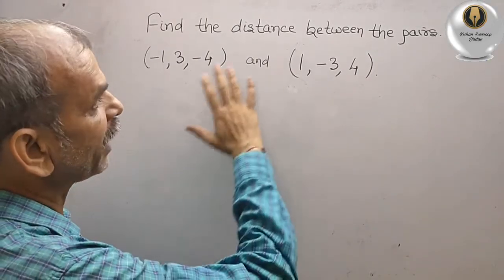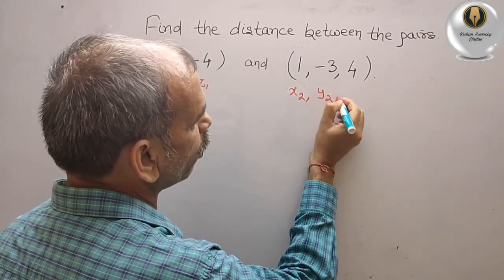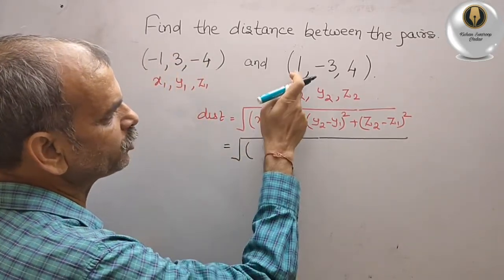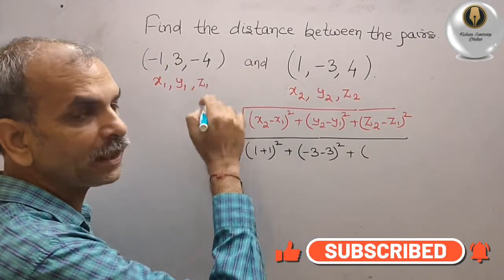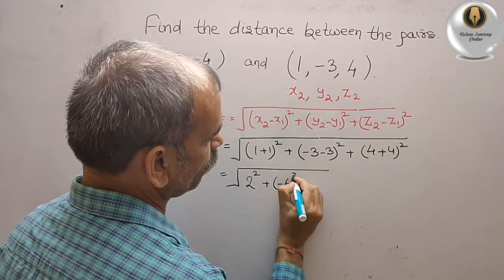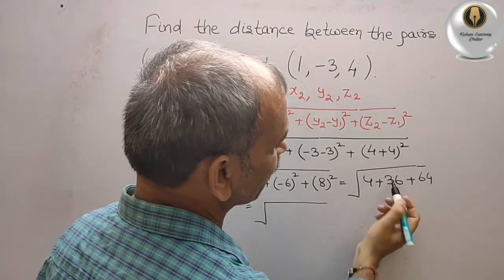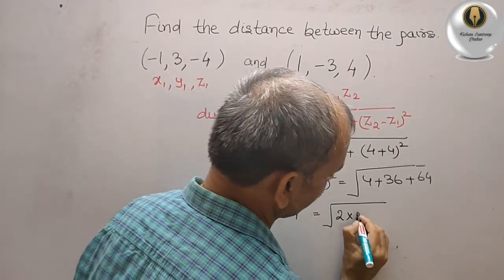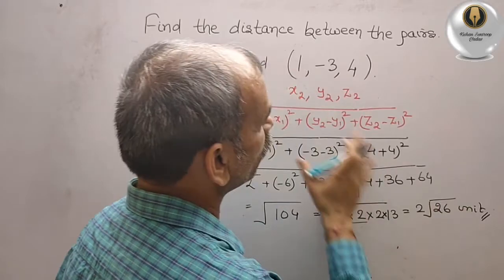CBSE Class 11 EX 12.2 Q 1(iii): Find the distance between the points ( -1, 3, -4) and (1, -3, 4)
Introduction to 3 D Geometry EX 12.2 Q 1(iii)